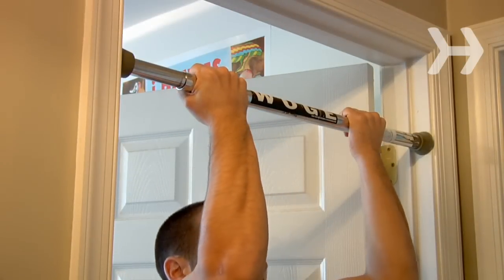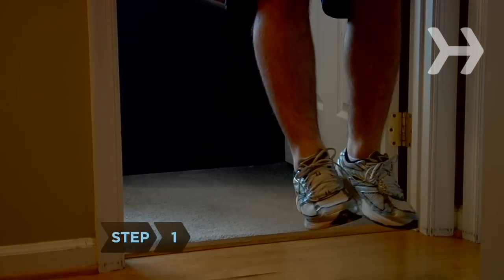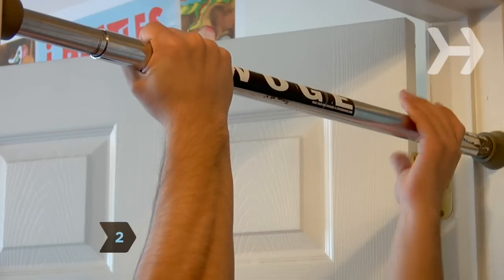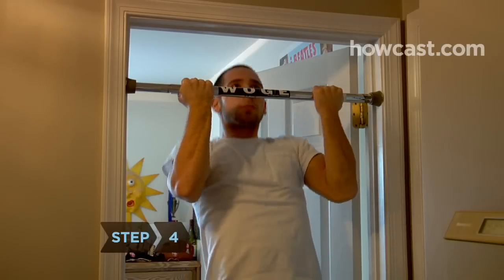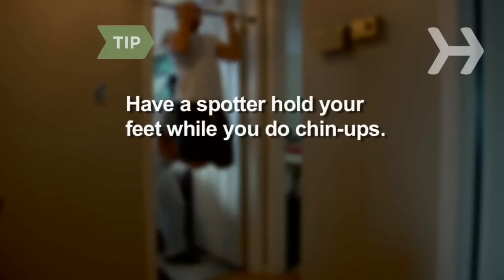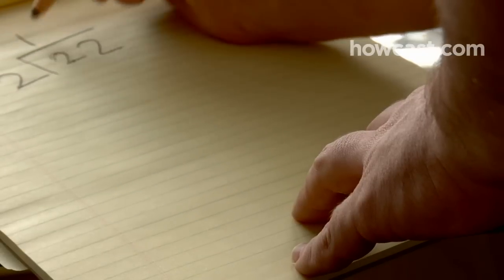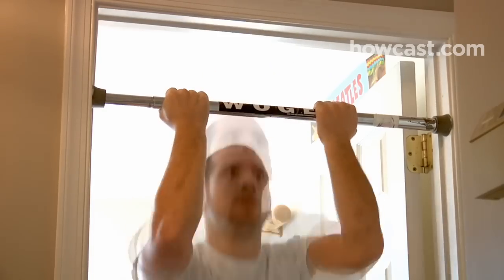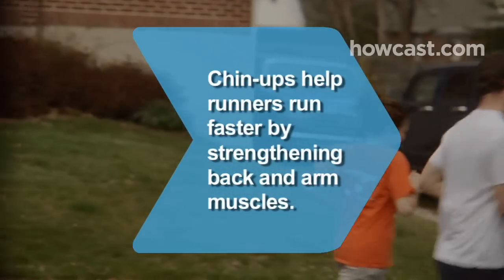How to Do a Chin-Up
Incorporating chin-ups into your workout routine is a surefire way to build your biceps and back muscles and strengthen your entire upper body.

Step 1: Use a step
If you can't reach the bar by jumping, use a step or block.

Tip
If possible, use a bar that's high enough so that your feet don't touch the ground when you hang.

Step 2: Grasp the bar properly
Grasp the bar underhanded -- palms facing you -- with your hands shoulder-width apart.

Step 3: Hang by your arms
Hang freely with your arms fully extended, kick the step away, and cross your legs at the ankles, and bend them so they don't touch the ground, if necessary.

Step 4: Pull up
Relax your hips and legs, and then -- using your back, shoulders, and arms -- pull yourself up until your chin rises above the bar.

Tip
To make things easier, have a spotter hold your feet while you do your chin-ups.

Step 5: Lower down and repeat
Slowly lower yourself back down until your arms are straight and keep pulling yourself up until you can't rise above the bar.

Step 6: Determine your set
Determine how many repetitions in a set by dividing the number of chin-ups you can do correctly in half. Do three sets of that number with 60 seconds of rest in between each.

Step 7: Incorporate into your routine
Do this workout twice a week, on nonconsecutive days. Reduce your rest period by 15 seconds each week. Start the process over when your rest period is zero and add another set to your workout.

Did you know? Chin-ups can help runners increase their speed by strengthening the back and arm muscles they need to propel them through sprints and hill-climbing.